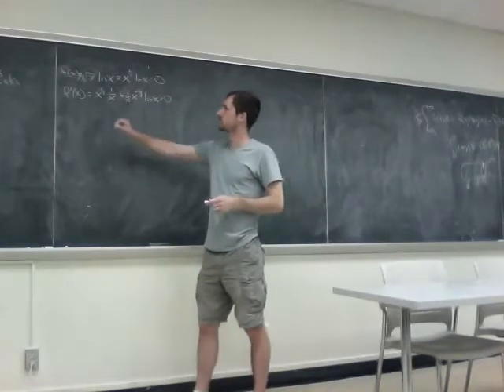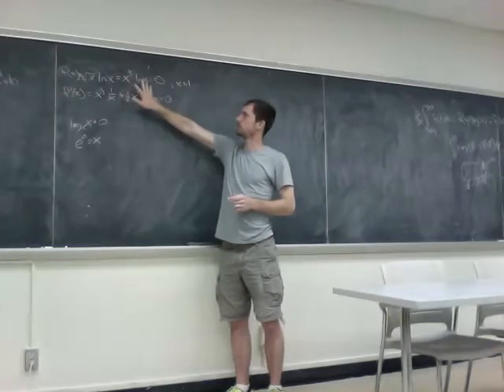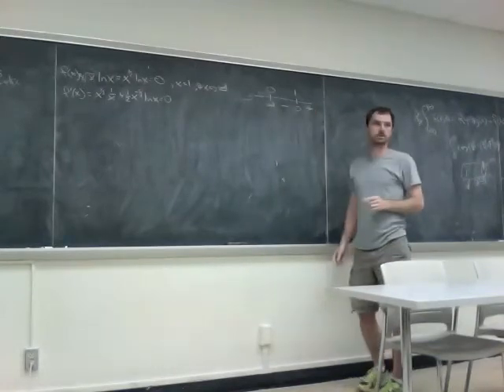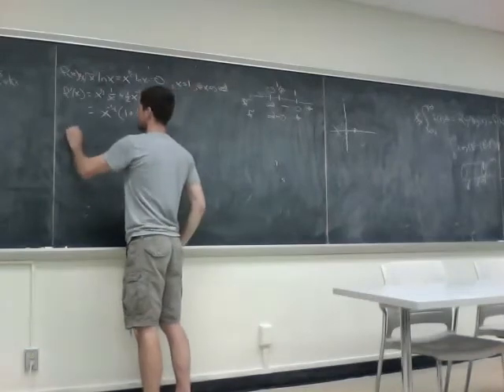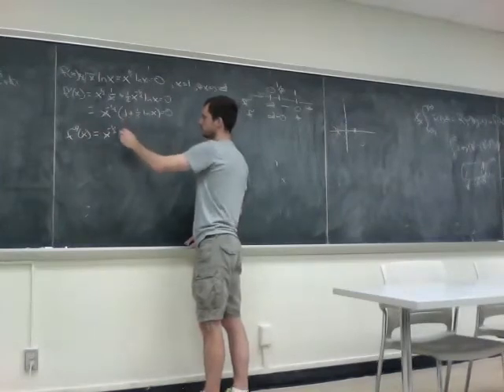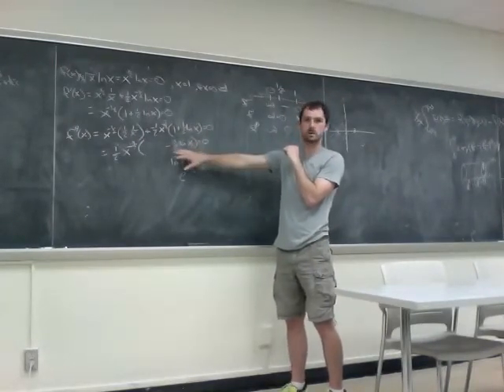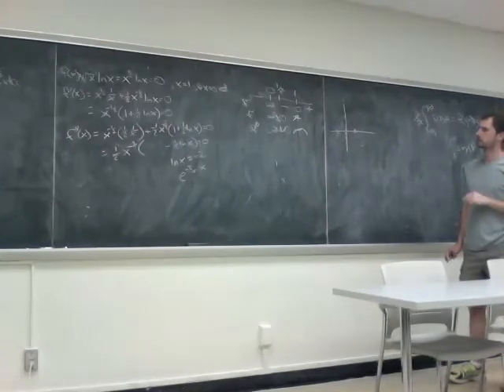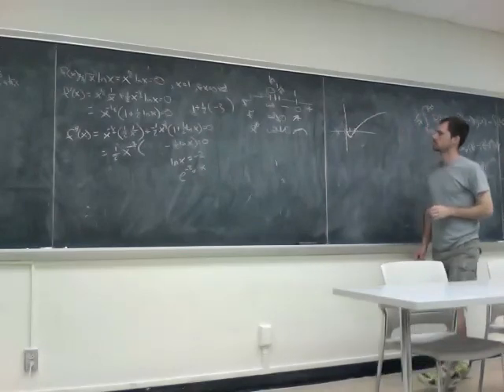217 Calc 1 final prep 1